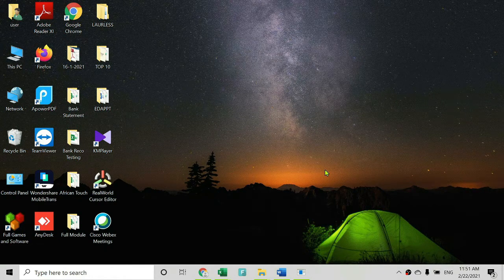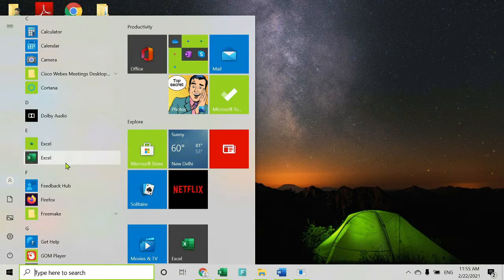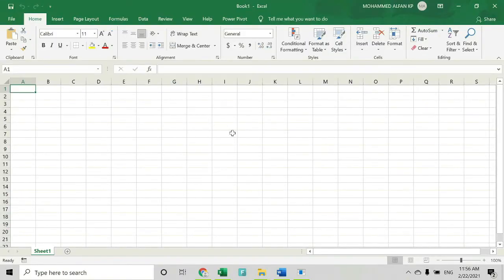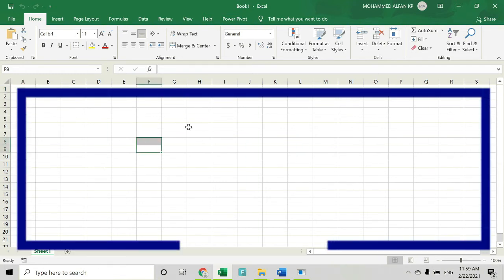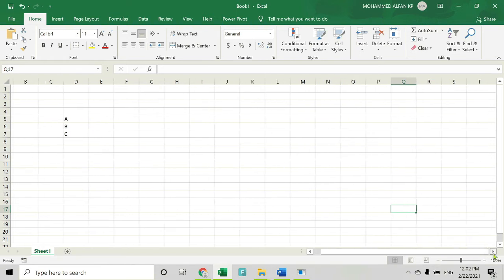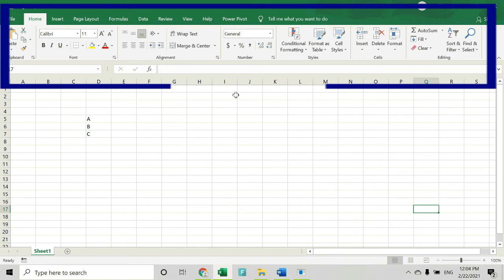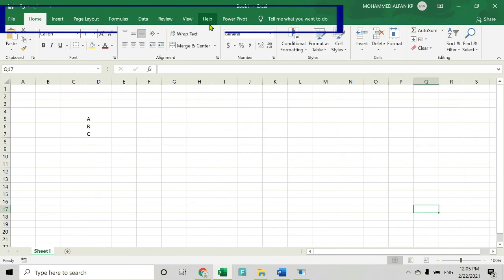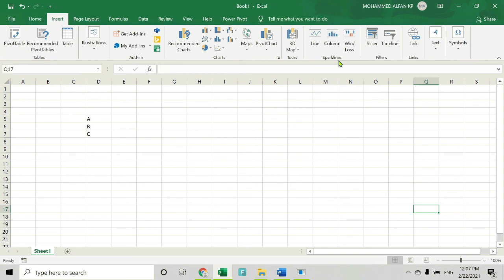Getting Started with Excel For Beginners | FREE Excel Course